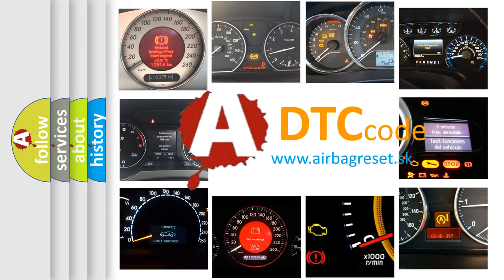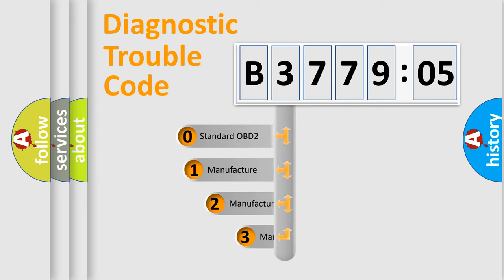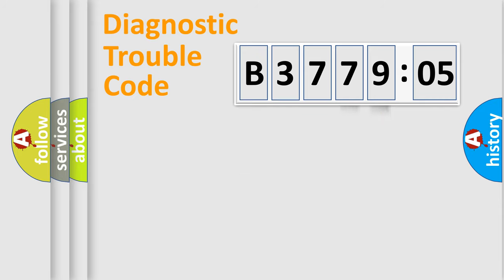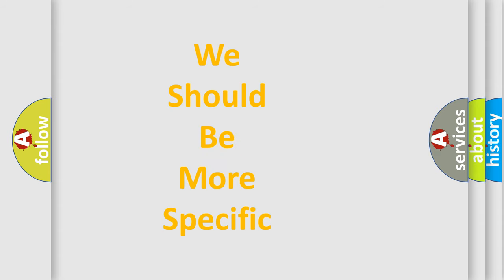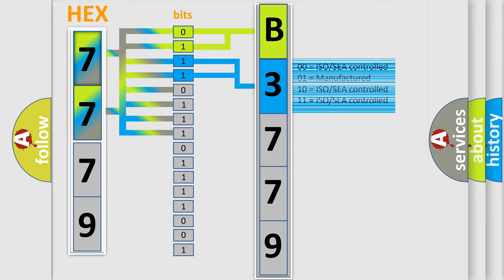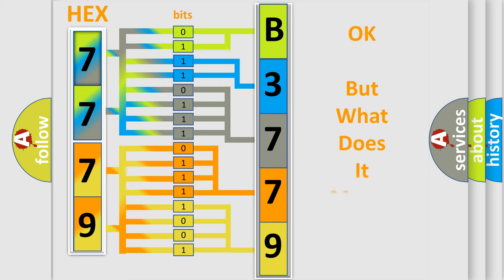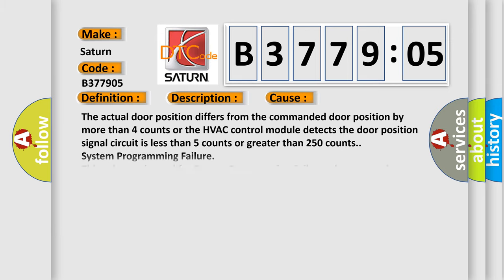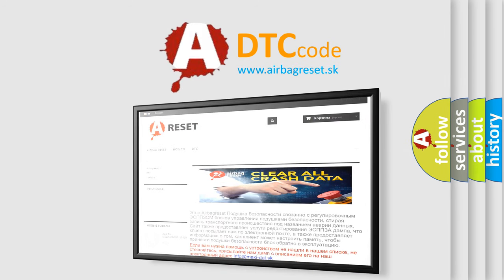DTC Saturn B3779-05 Short Explanation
Contents:
0:21 Basic DTC analysis according to OBD2 protocol standard.
1:48 Insight into programming
2:58 A diagnostically understandable description of the Diagnostic Trouble Code
3:05 Basic error definition

Make:
Saturn
Code:
B3779 05
Definition:
Air Flow Control 9 Feedback Circuit Short to Battery or Open
Description:
Ignition ON.The HVAC module is ON.